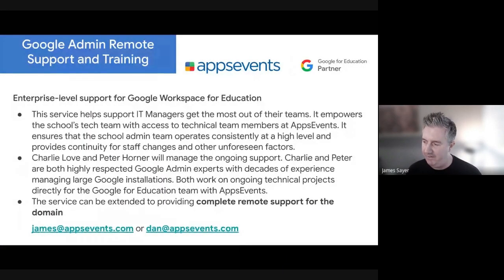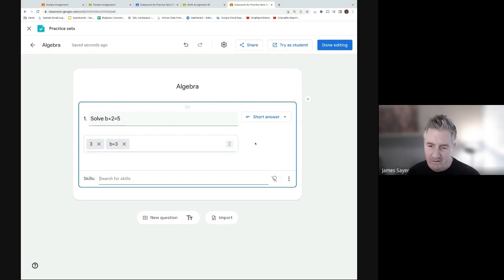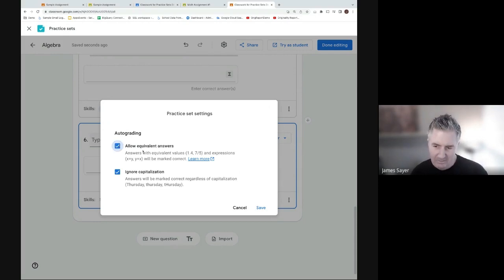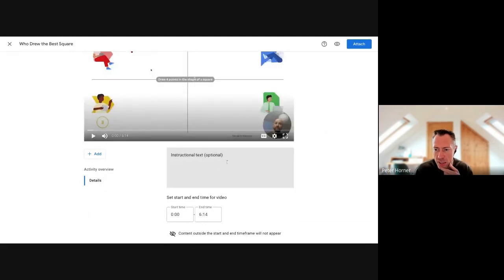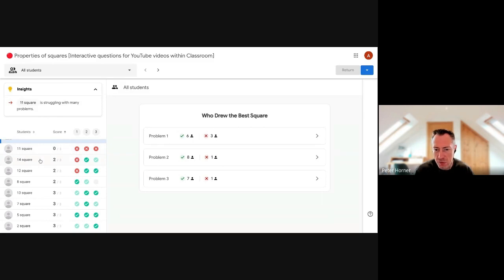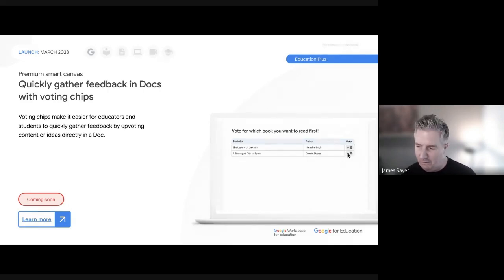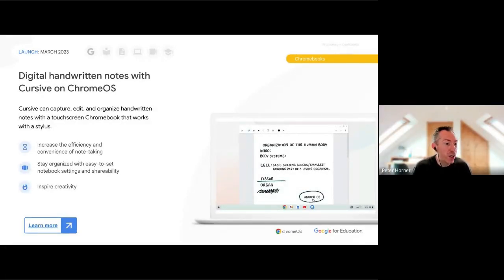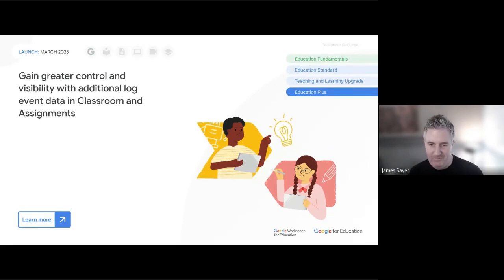Google updates from BETT (including a live demo of practice sets and YouTube interactive videos!)